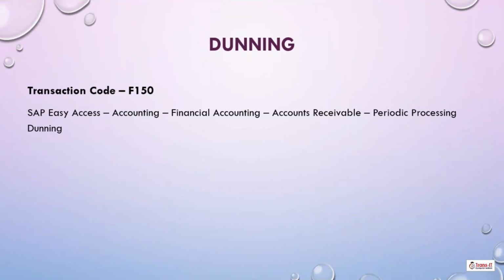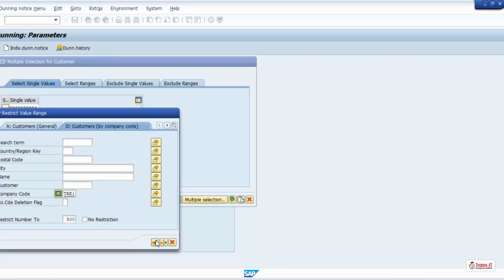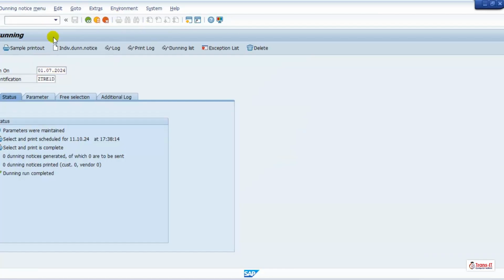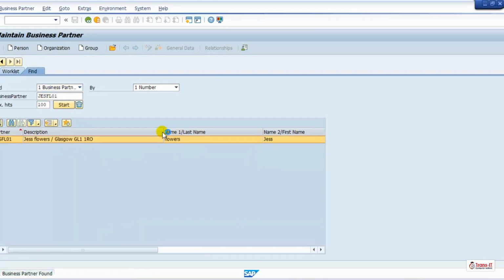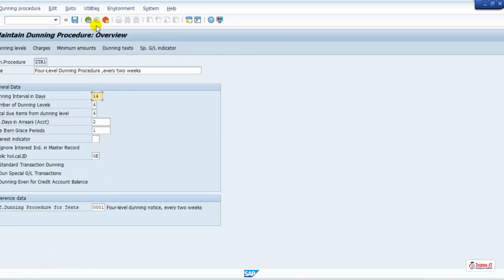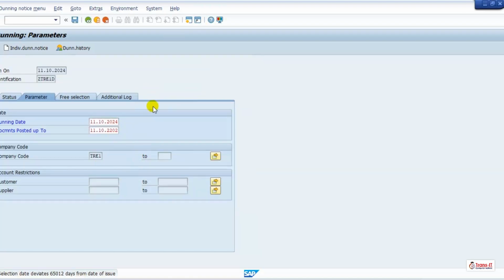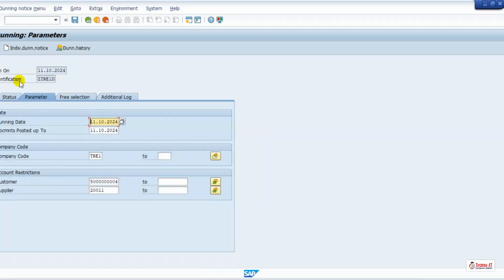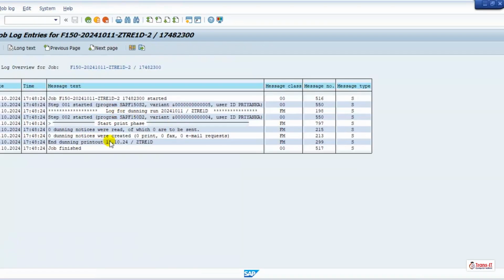lecture 207: how to execute the Dunning Procedure in SAP S/4HANA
In this video, learn how to execute the Dunning Procedure in SAP S/4HANA. Running the Dunning process ensures that overdue payments are identified and dunning notices are generated for customers and vendors.

📌 Key Topics Covered:

Overview of Dunning Process in SAP Financial Accounting (FI-AR & FI-AP)
Steps to execute the Dunning Run (Transaction Code: F150)
How to review and modify Dunning proposals before final processing
Generating Dunning Notices and sending reminders to customers
Practical examples of automating and customizing the Dunning Run
By the end of this session, you’ll know how to execute and manage the Dunning Procedure, ensuring an effective overdue receivables collection process in SAP S/4HANA.